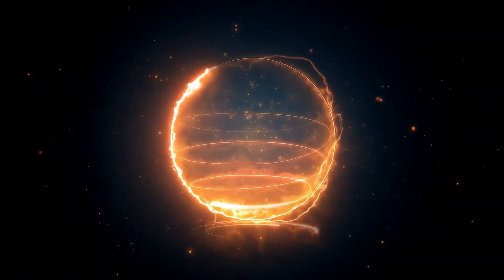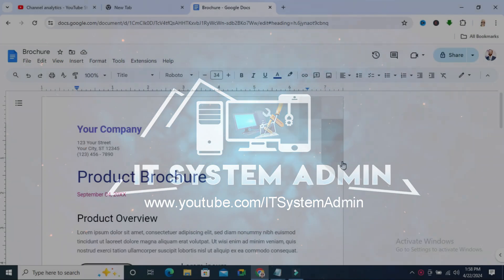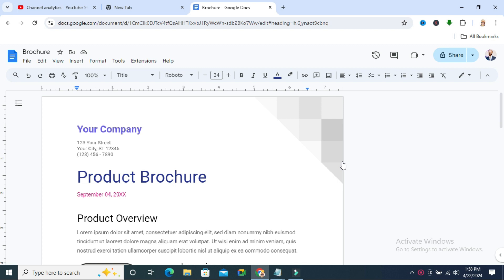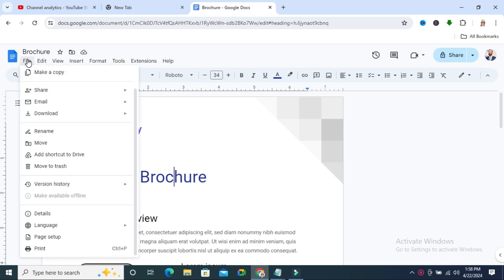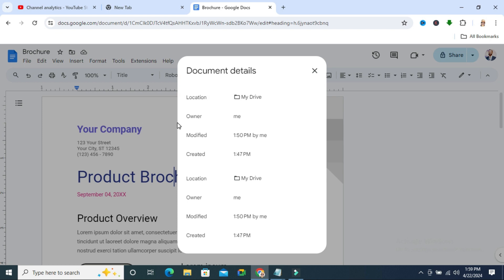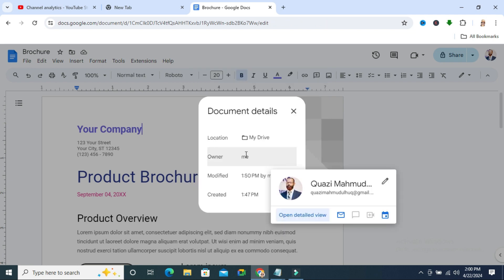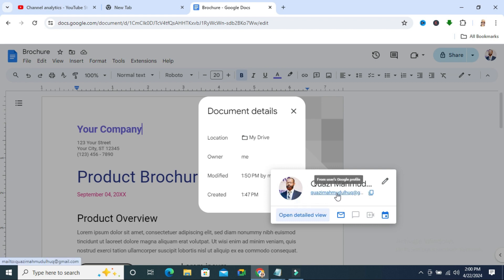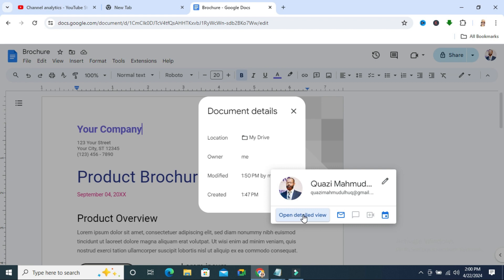How to Check Owner of Document in Google Docs [Easy Tutorial]